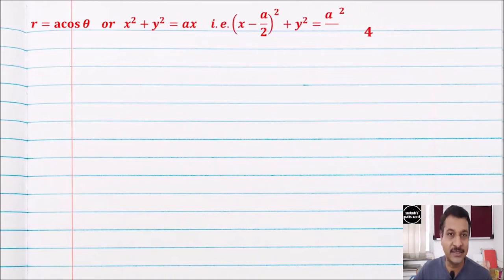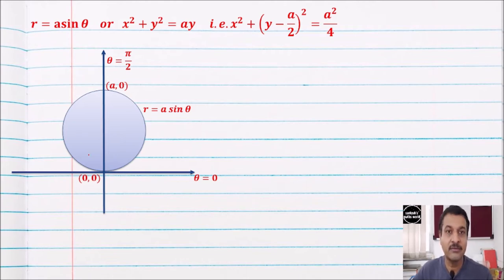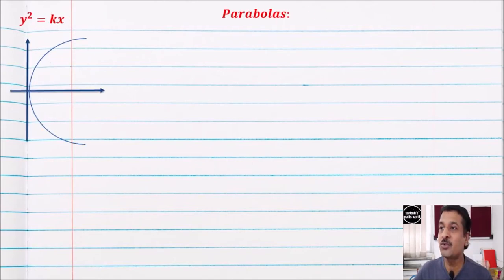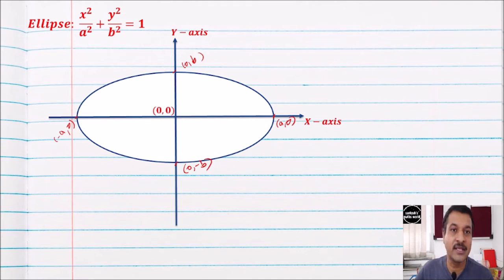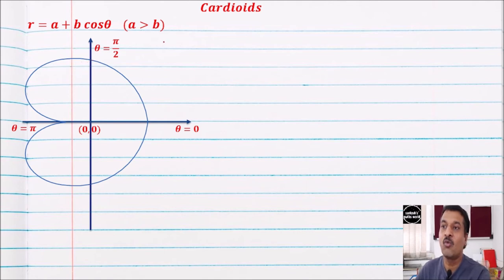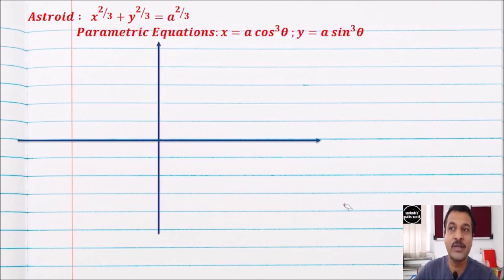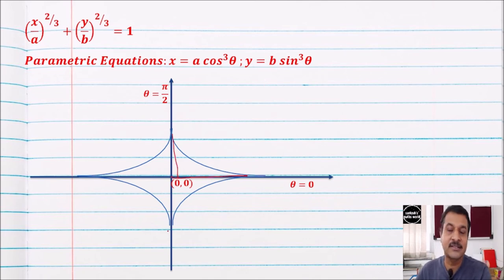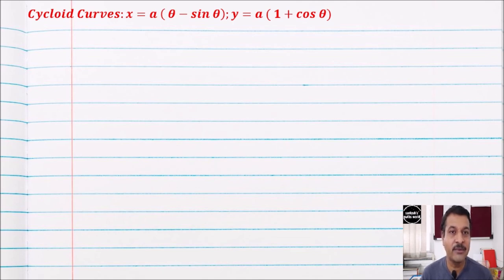Important Curves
If this video is useful
Don't forget to

This video contains:
1. Polar curves( Circles)
2. Bernoulli's Lemniscate
3. Catenary
4. Different Parabolas
4. Ellipse
5. Different Cardioids
6. Astroid
7. Polar curve
8. Different Cycloids